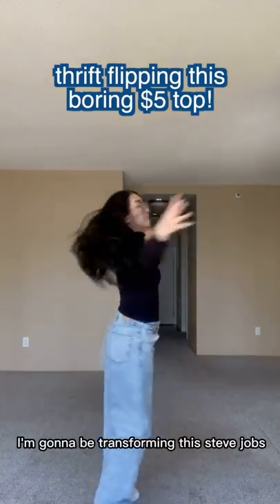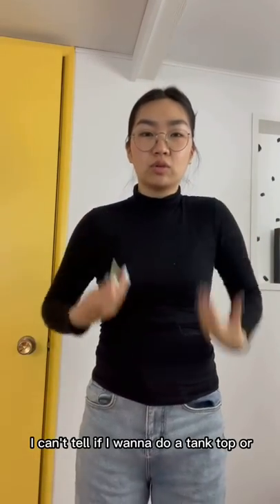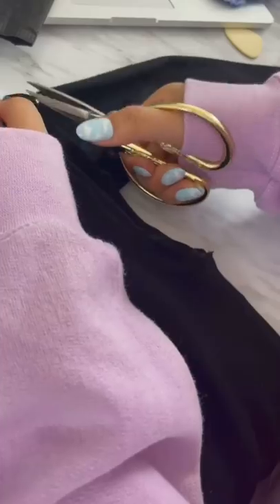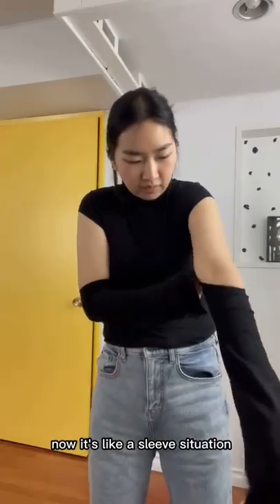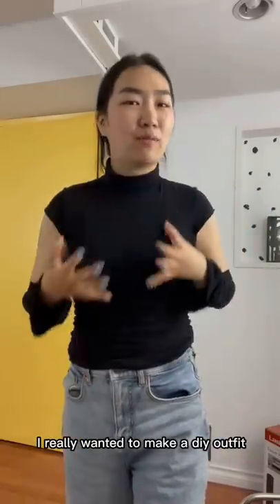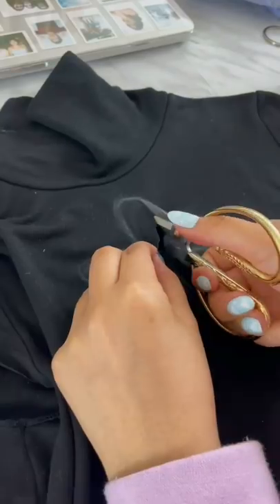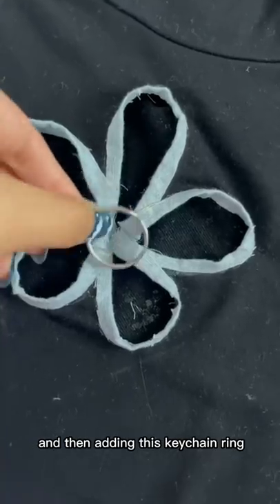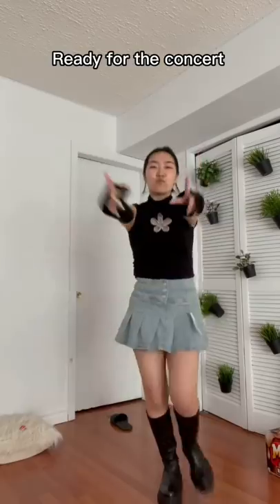boring $5 thrifted top transformation!